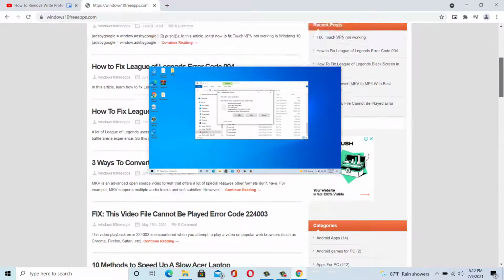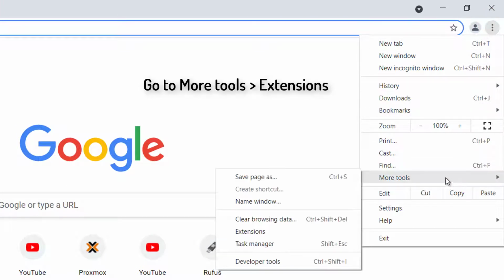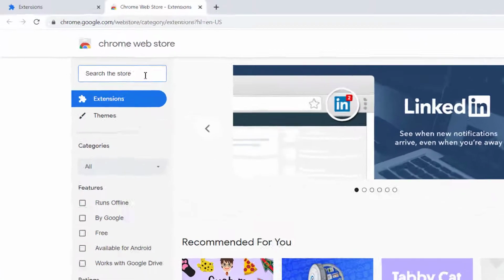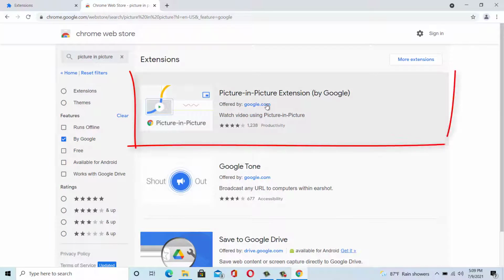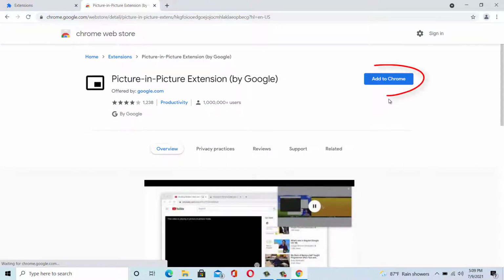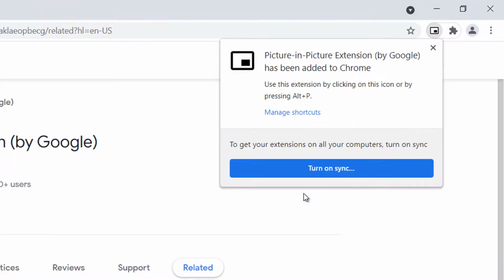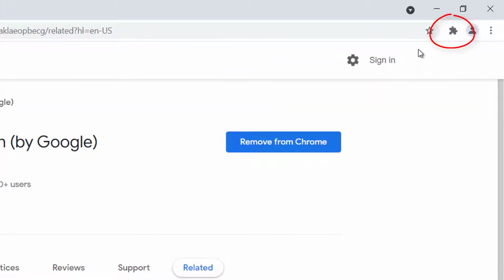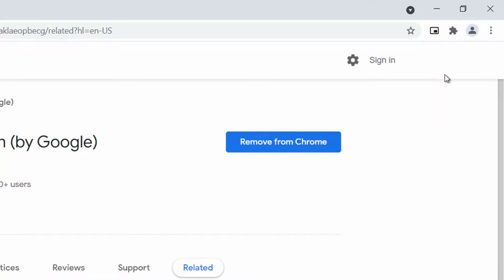How To Watch Video Using Picture-in-Picture Chrome Extension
This video will show you how to watch video using Picture-in-Picture in google chrome extension.
You can go to Chrome Web Store, then install Picture-in-Picture (PiP) Extension (by Google).
Link download Picture-in-Picture Extension (by Google) in the top comment.
install picture-in-picture extension for chrome